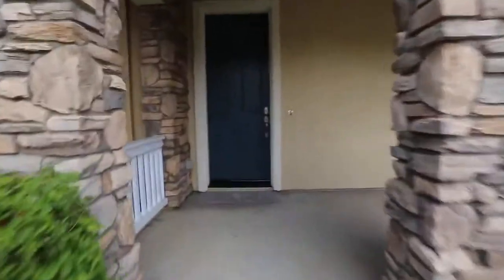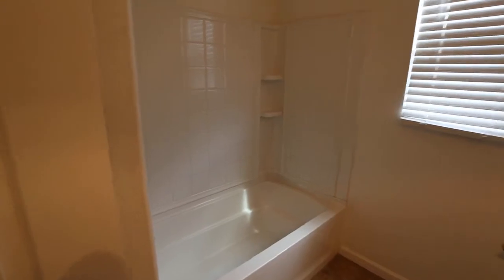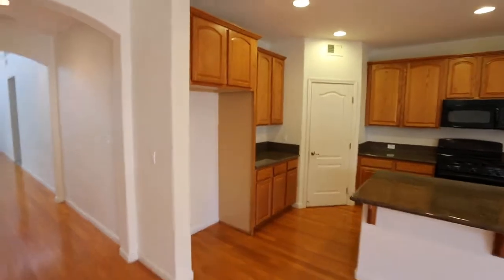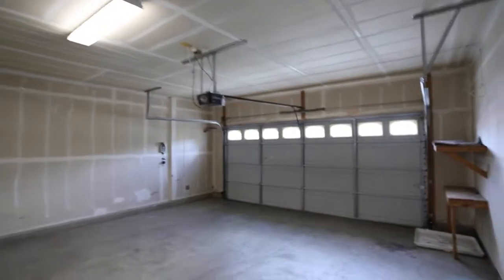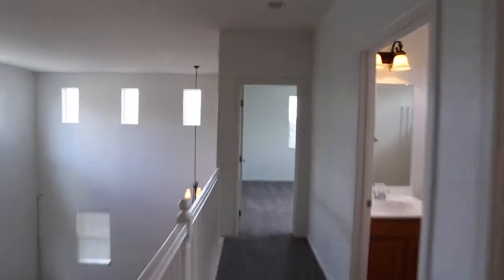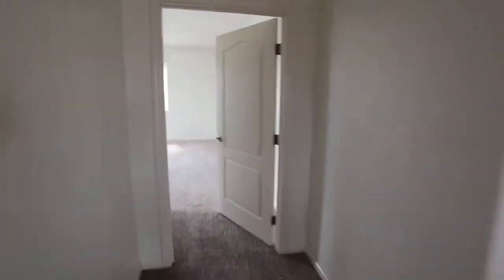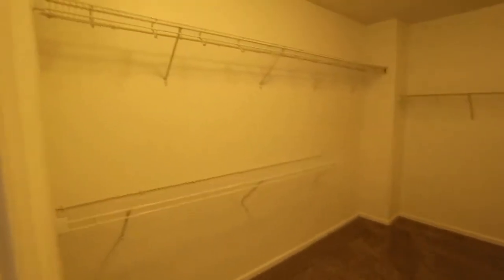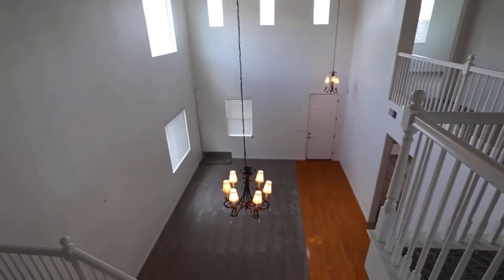327 Summer Phlox Ln Patterson, CA 95363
This spacious family home located in the desirable town of Patterson. Plenty of room for everyone with 5 bedrooms and 3.5 bathrooms. Situated on a beautiful tree lined street in a family friendly neighborhood. Residents will responsible to pay an additional $65 for landscaping. Close to schools and shopping. Everything is right here at your fingertips!